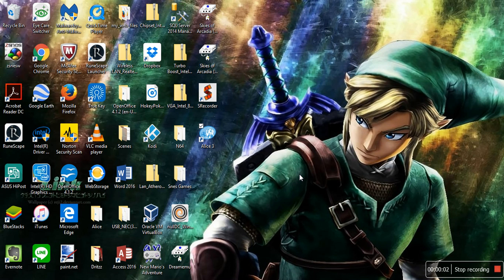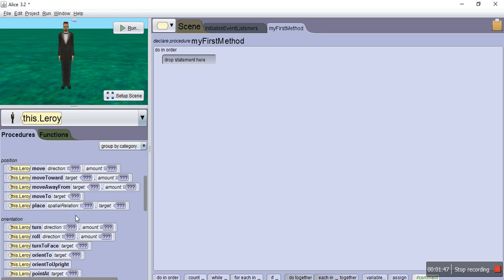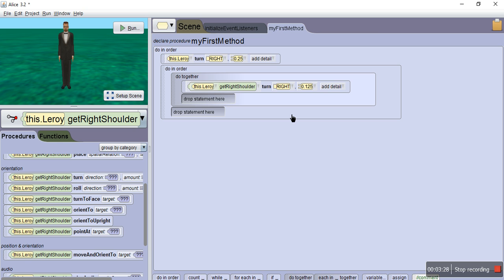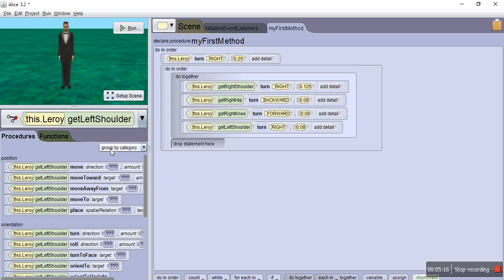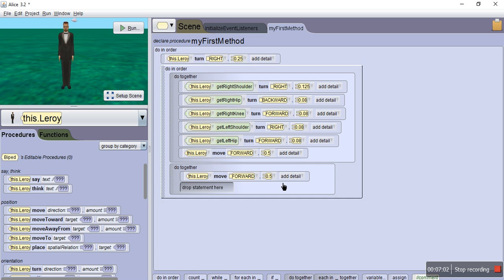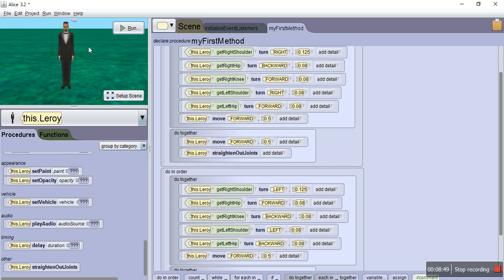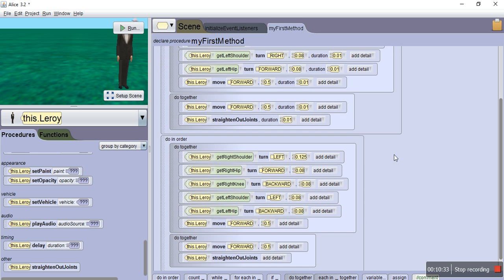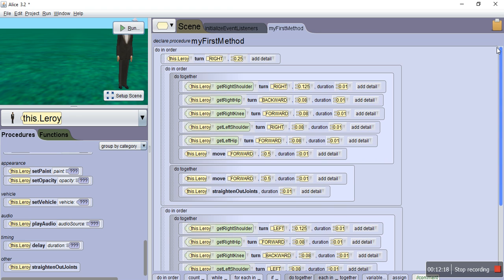Alice Run Method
Alice Run Method Tutorial created by Leroy Rife (Also know as Darth Dritzz)

Alice Program